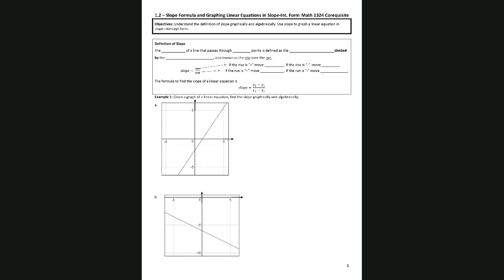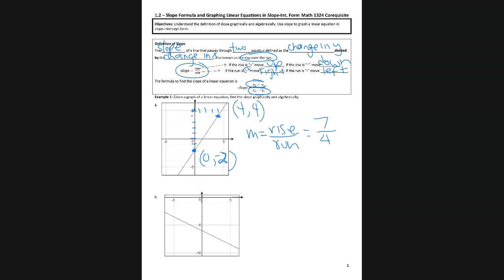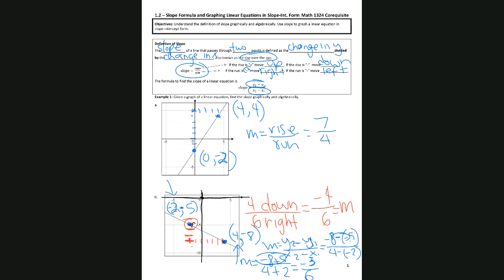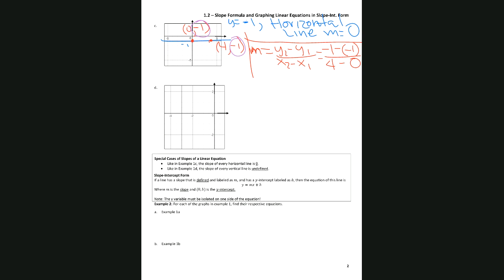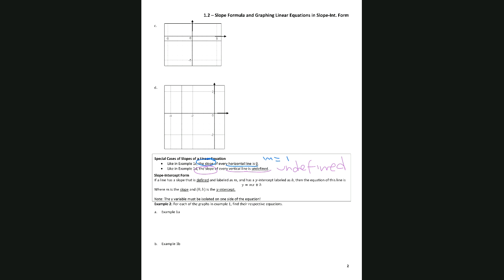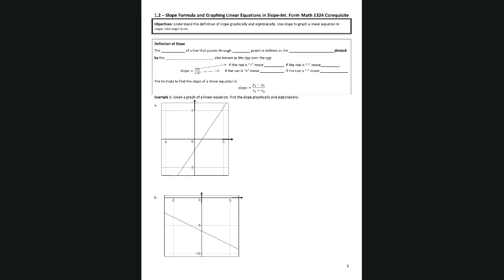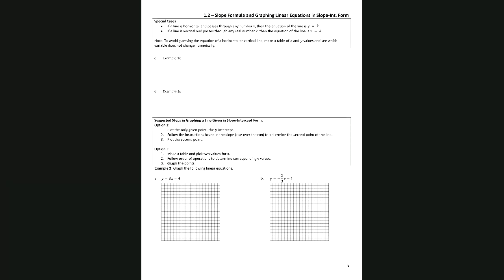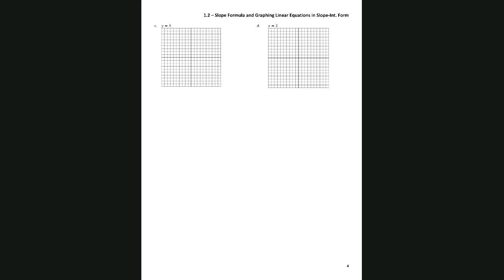Math 0305 1.2 Slope Formula and Graphing Linear Equation in Slope Intercept Form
Math 0305/CoReq 1324